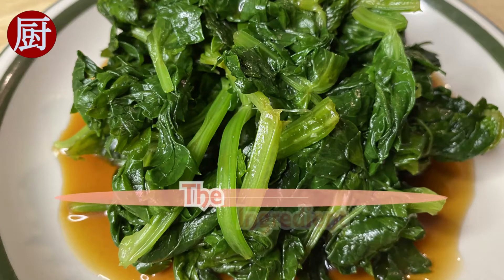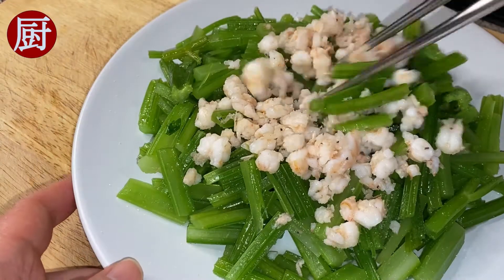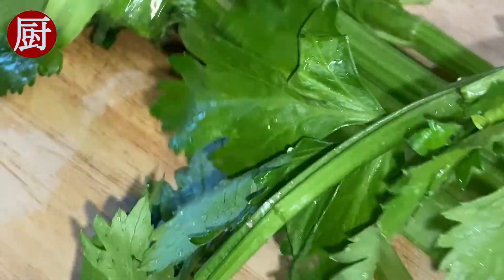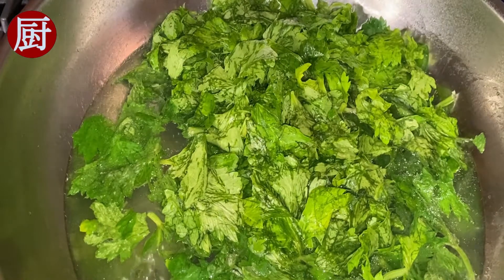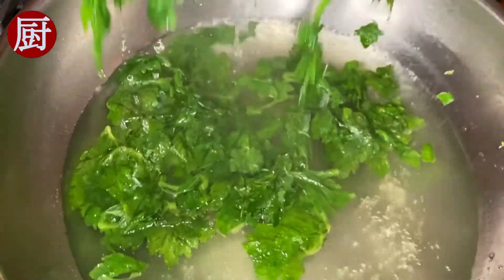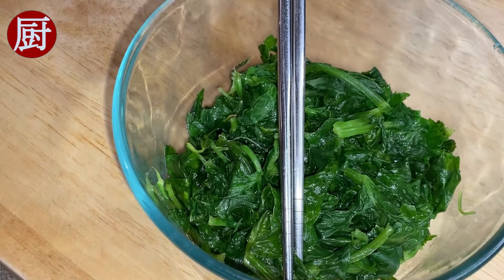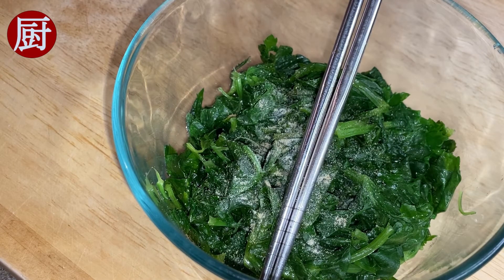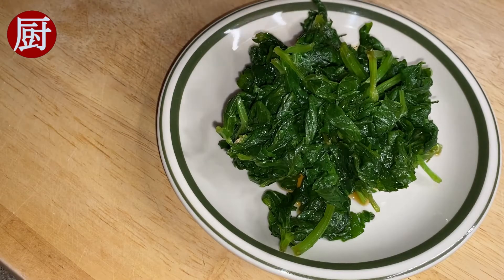Three Steps Chinese Celery Leaves Salad (炝拌芹菜叶)- simple and is guaranteed tasty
Hi, welcome to the ingredient channel where I recreate and share authentic Chinese recipes every week. Last week I shared a recipe for Chinese Celery Shrimp Salad using the celery stalks. Have you ever wondered how to cook celery leaves? If so, follow me through the rest of the video as I am going to introduce how to cook an appetizing side dish using the leaves with only three steps.

Ingredients:
• Chinese celery leaves (1 cup)
• Light soy sauce (1 tsp)
• Fish sauce (1 tsp)
• Garlic powder (1 tsp)
• Cooking oil (1 tsp)